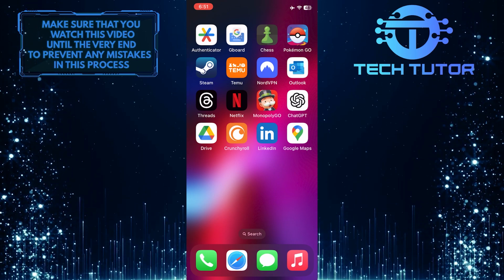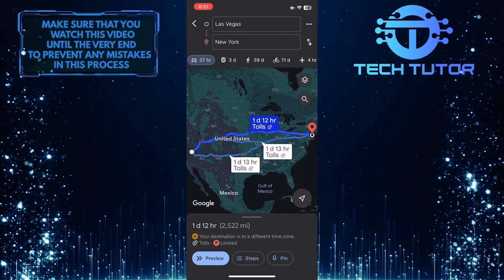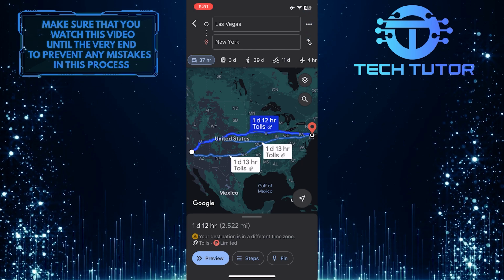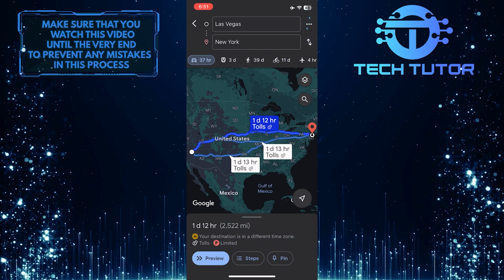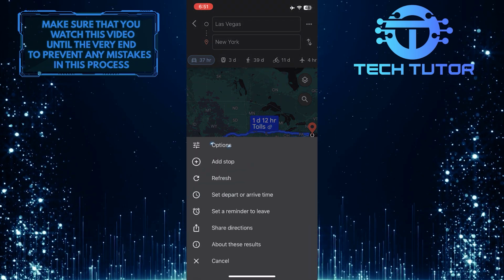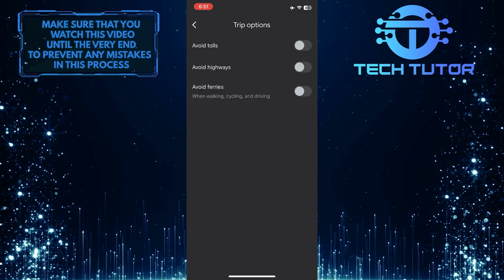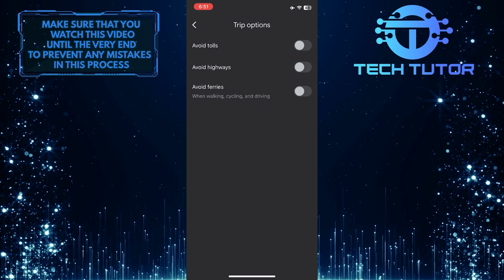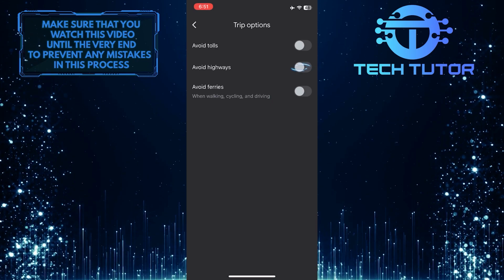How To Avoid Highways On Google Maps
In this tutorial, we will show you how to avoid highways on Google Maps when planning your route. Many people prefer to avoid highways for various reasons, such as wanting a more scenic drive or avoiding heavy traffic. With Google Maps, it's easy to customize your directions to exclude highways and find an alternative route.